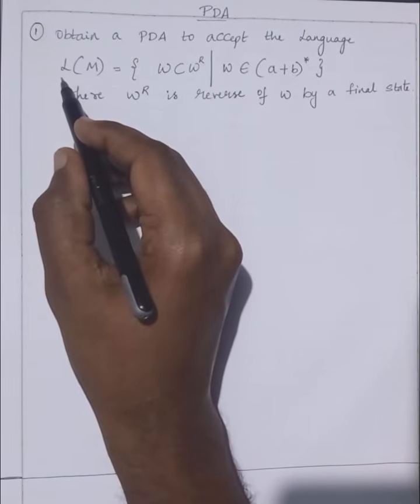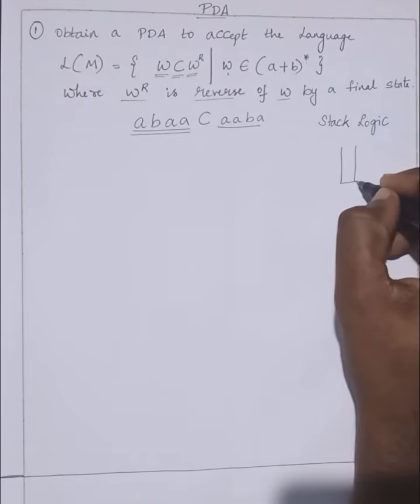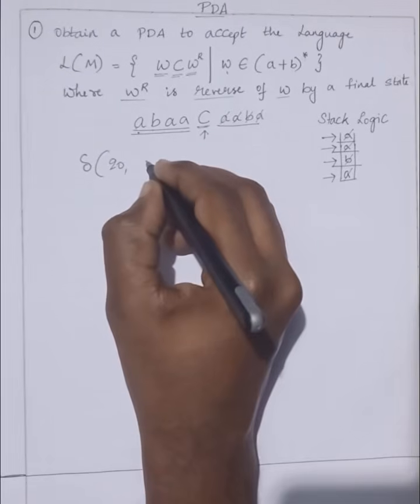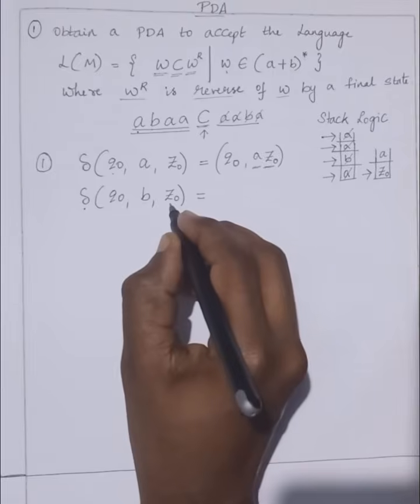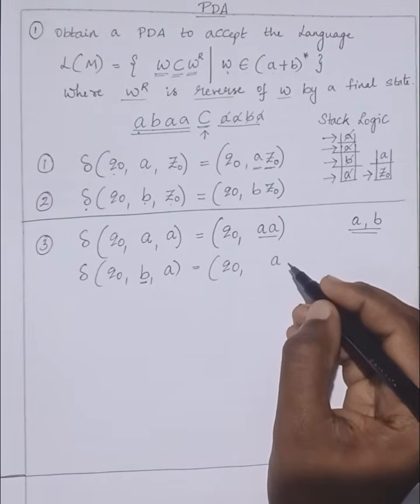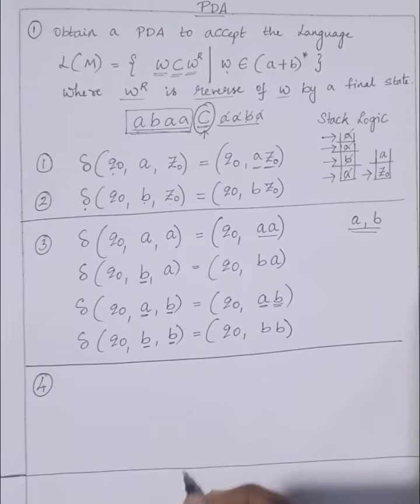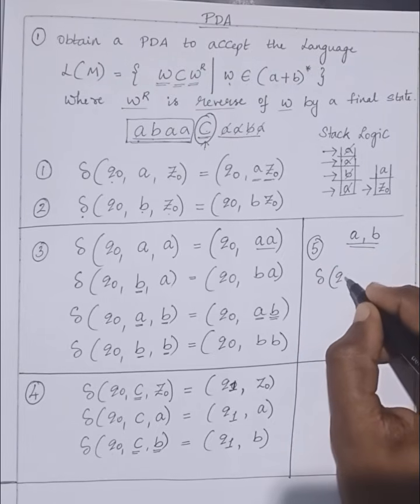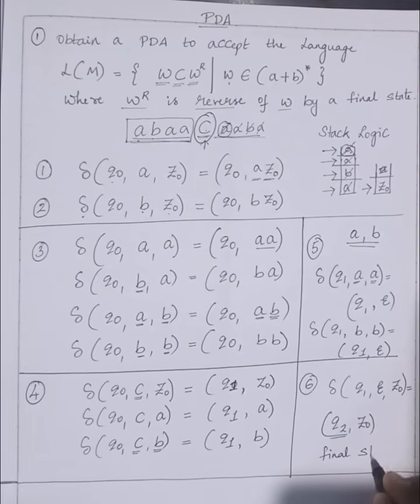Obtain a PDA( Pushdown Automation) for the language TOC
Obtain a PDA( Pushdown Automation) for the language wcw^r